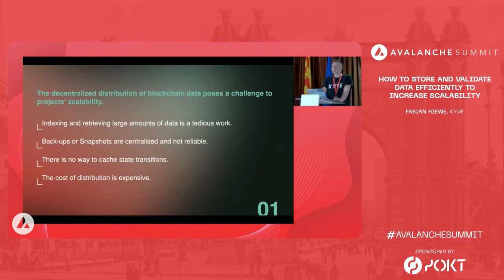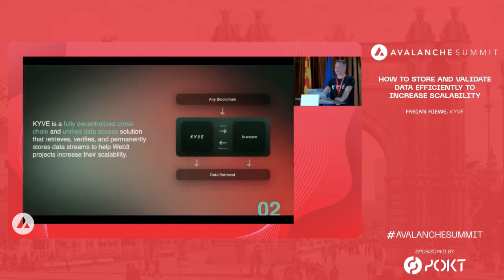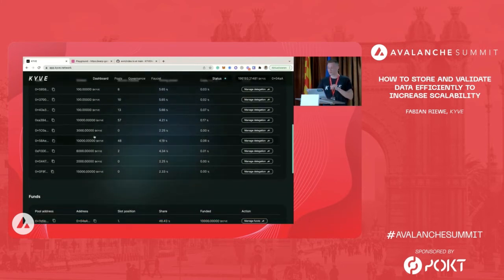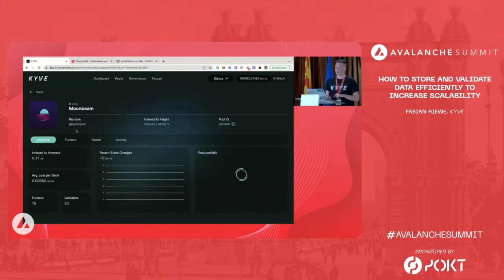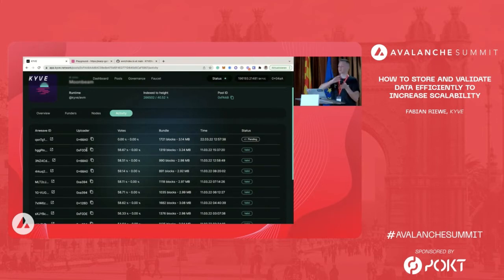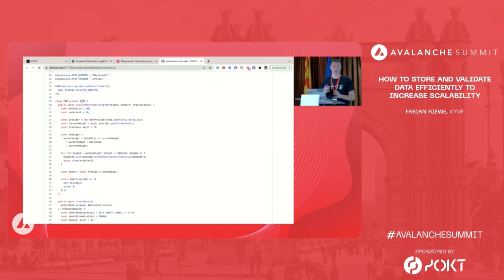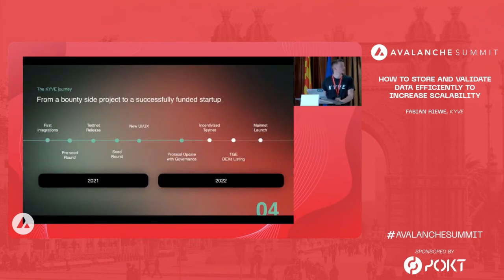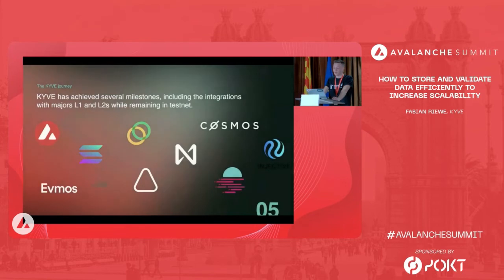Fabian talks at Avalanche Summit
Watch or re-watch Fabian at Avalanche Summit on 22/03/2022.

05:53 DEMO
15:23 Roadmap
19:10 Q&A